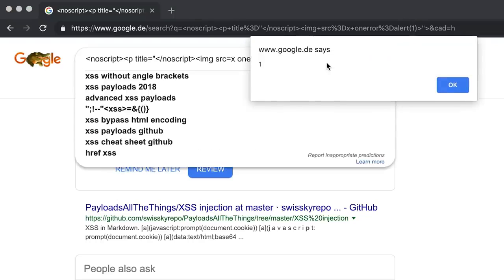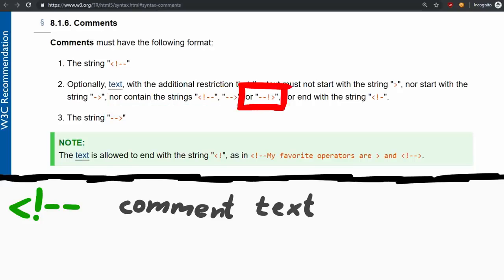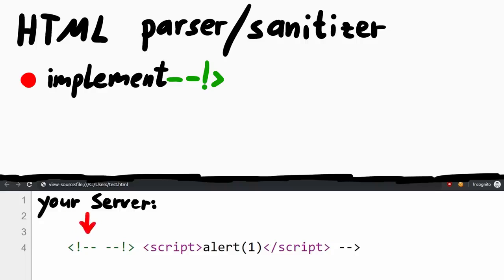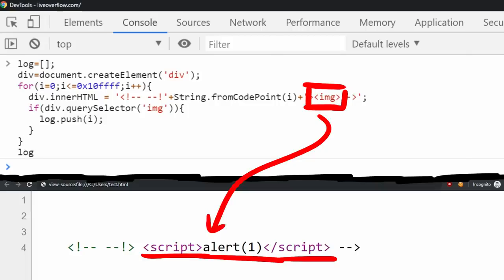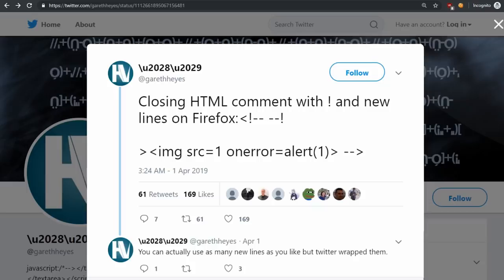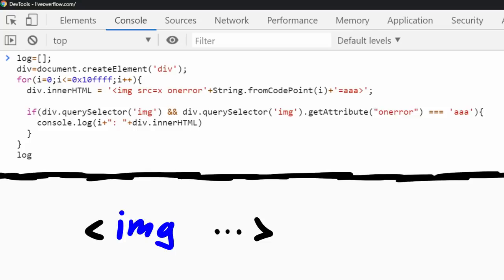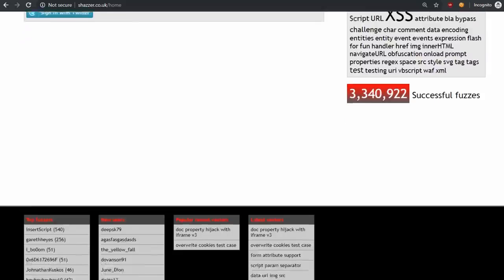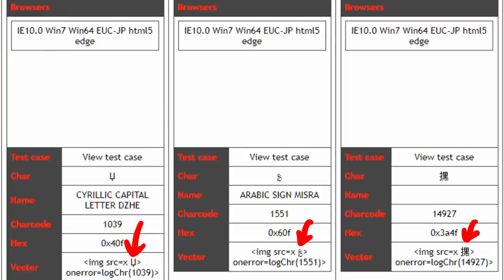Fuzzing Browsers for weird XSS Vectors